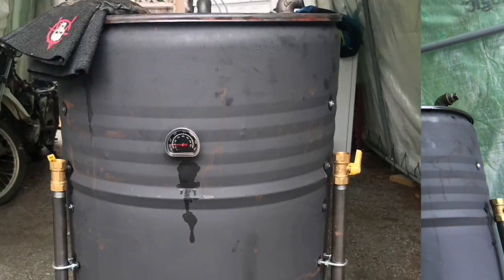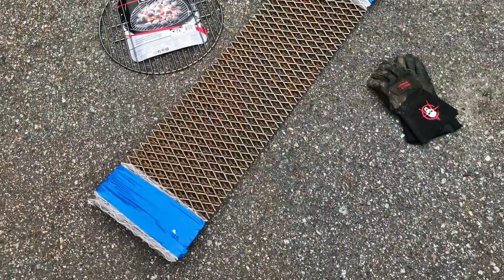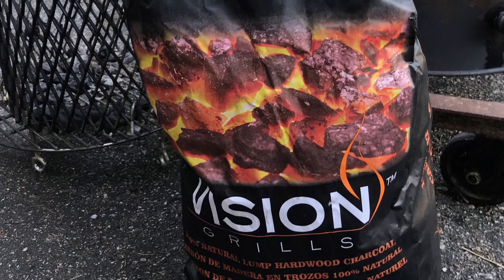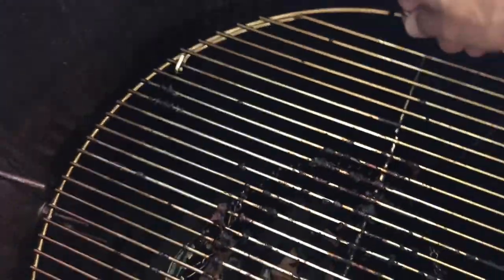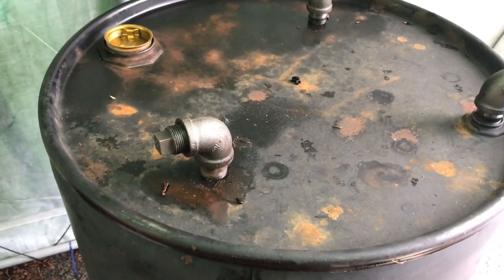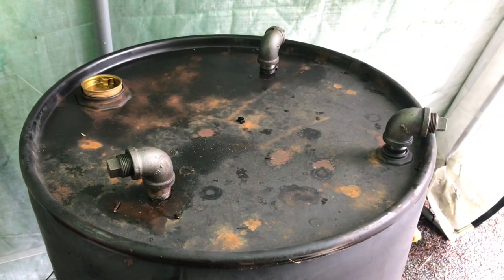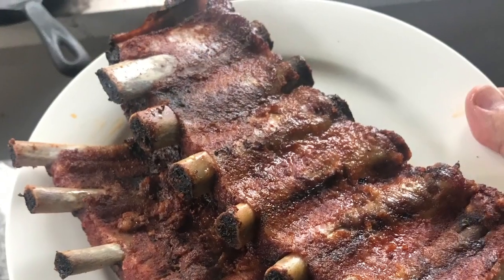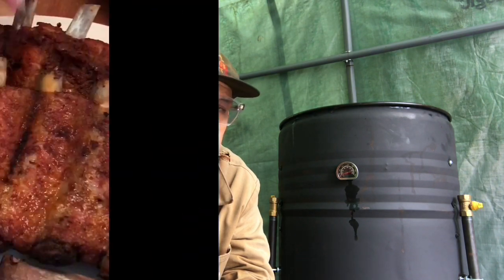Building and Using an Ugly Drum Smoker Follow Up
In which I discuss what I learned while building and getting my Ugly Drum Smoker up and running.